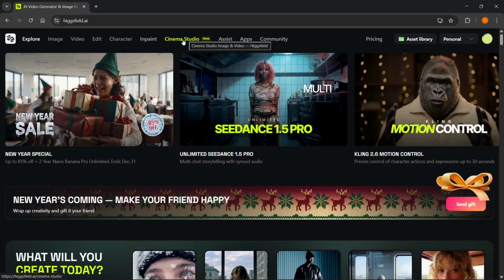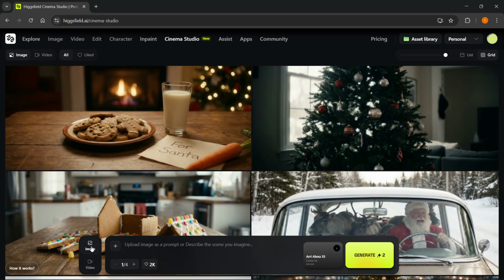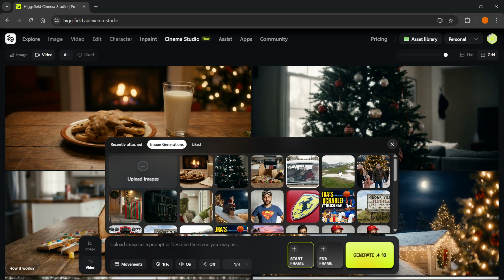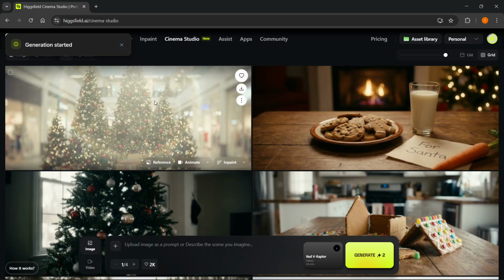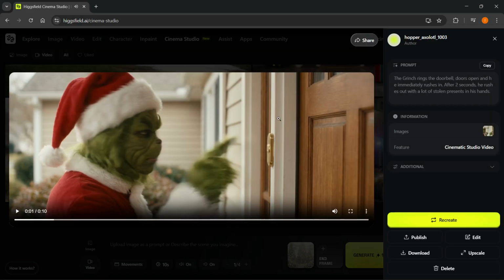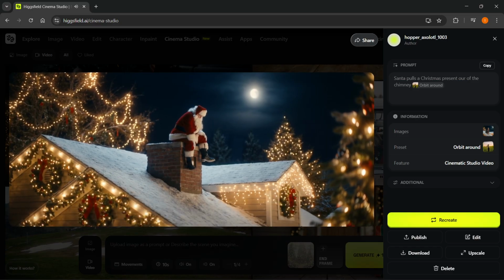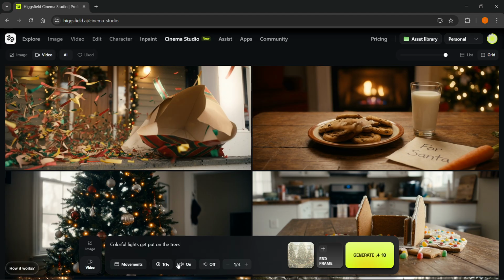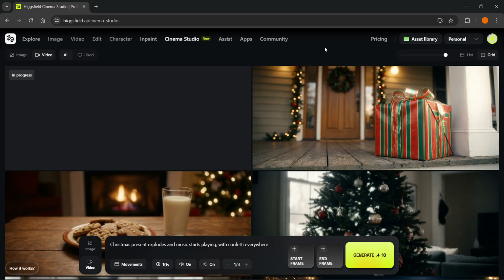How To USE NEW Higgsfield AI Cinema Studio (QUICK GUIDE) 2026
Meet Higgsfield — a powerful Cinema Studio for AI video generation that lets anyone create cinematic videos fast, easy, and on the cheapest AI platform available. In this quick guide, learn how to use Higgsfield Cinema Studio and start generating AI videos in minutes.